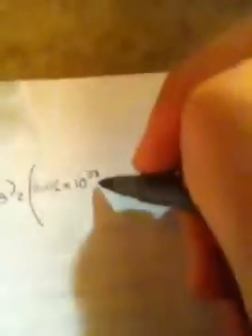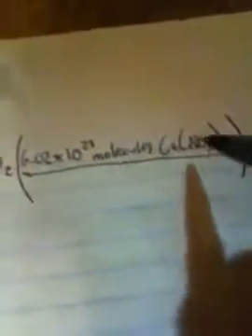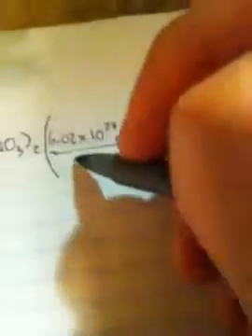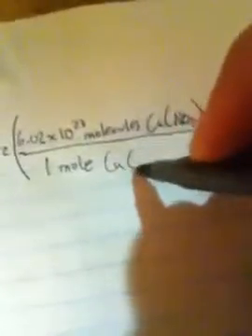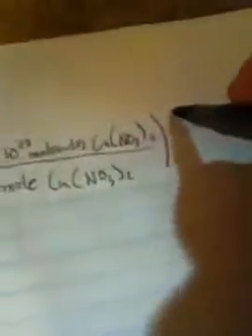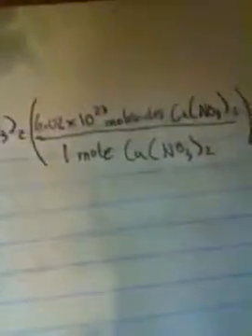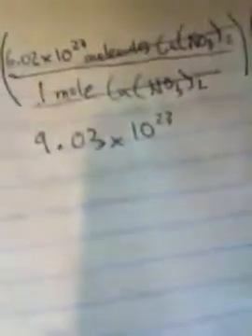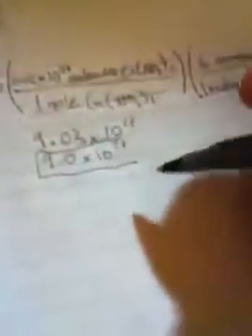Chemistry made easy